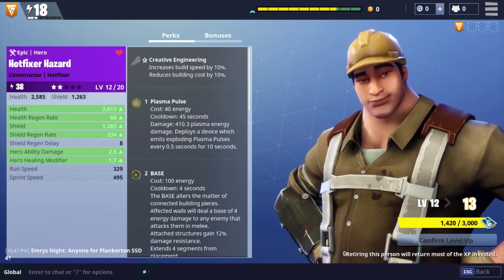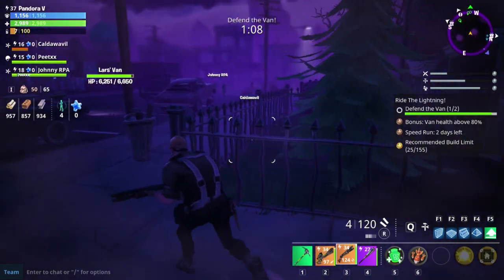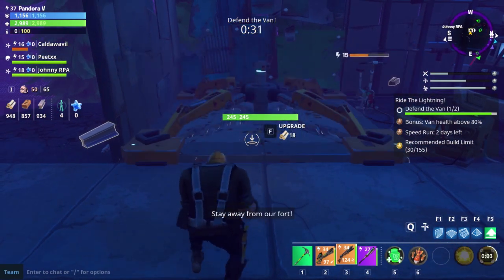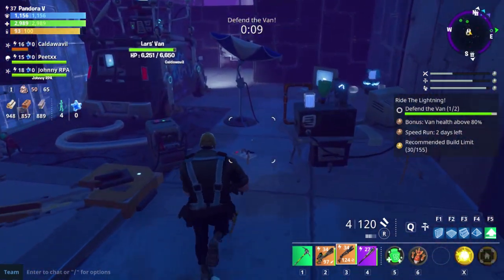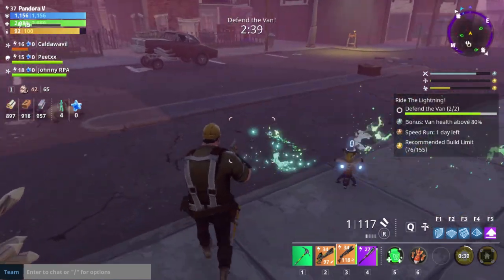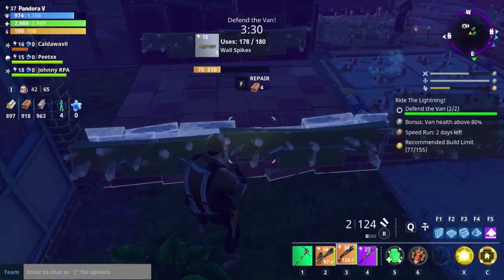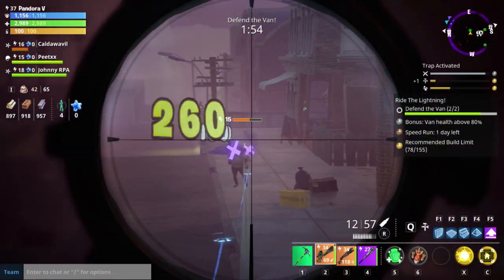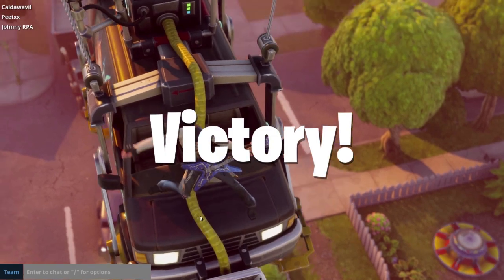Constructor Hero Guide In-depth (Early Access) | Hotfixer | Fortnite Information with Litanah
We look at the Constructor in Fortnite and in particular the Hotfixer.

The BASE ability allows you to Amplify Buildings (reflect damage, Auto-repair walls, of shocks enemies that touch the base). You can also drop a Pulsar on the ground that does damage over time by spreading plasma or fire in different directions. Building buff, he is the fastest builder in the game. Worst Stamina in the game, but this is because he is the bulkiest character. Shotgun Buff. I would suggest having 2 weapons with this character, the shotgun to get in their face so you can move around the base to repair what is needed, and a sniper since he is slow so you pick them off from afar.

This is a short guide about the Fortnite Constructor. I have tried to compile as much Constuctor info as possible into just a few minutes. I cover the Constructor BASE, Constuctor Pulsar and each Constructor Buff in detail. I also give my opinion on which is the best Constuctor Gun in Fortnite. This will also show how to play the Constructor in Fortnite and the best way to play as the Constructor in Fortnite. With a 20% buff the Hotfixer is the best repairer in Fortnite!